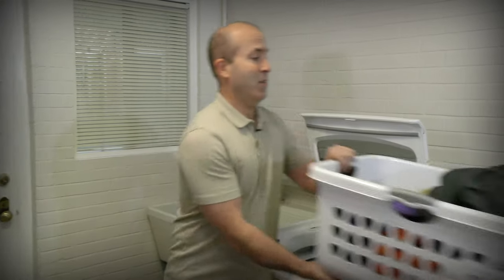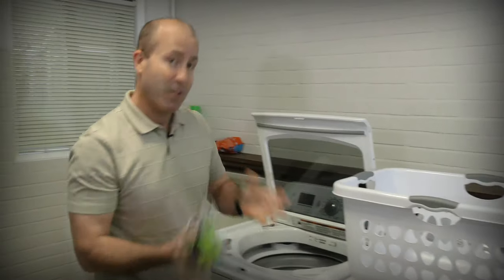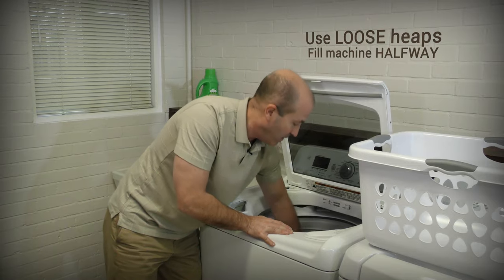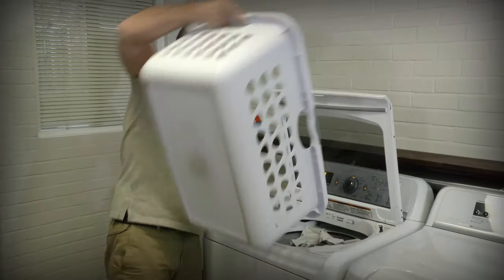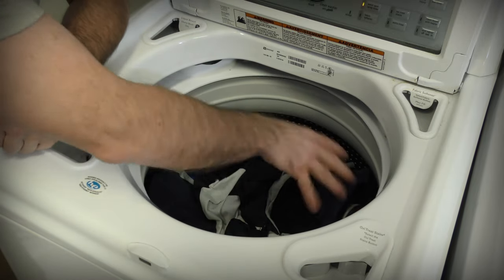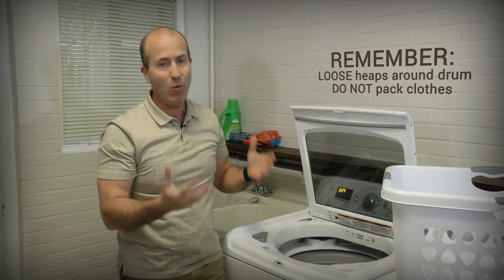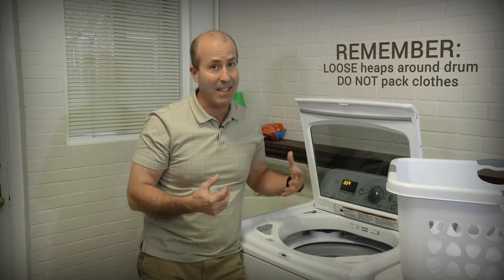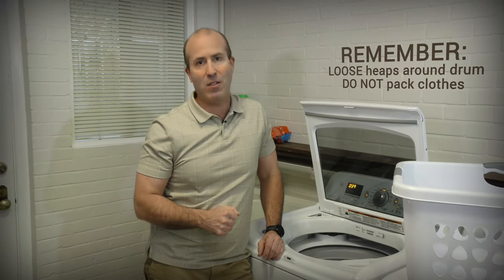How to properly load your HE washing machine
Tips to properly load your HE washing machine.  Do not overload your washing machine.